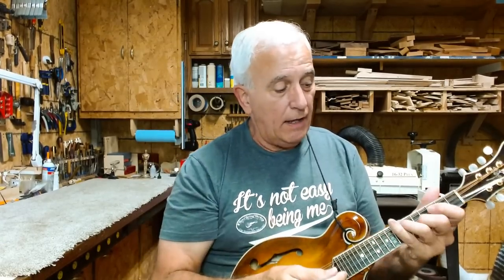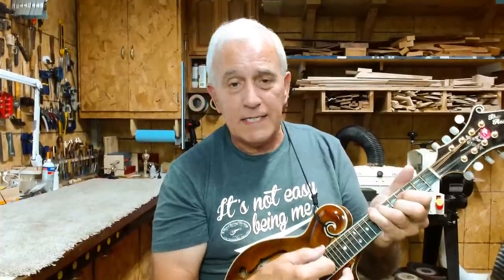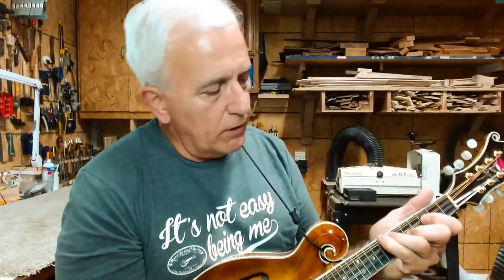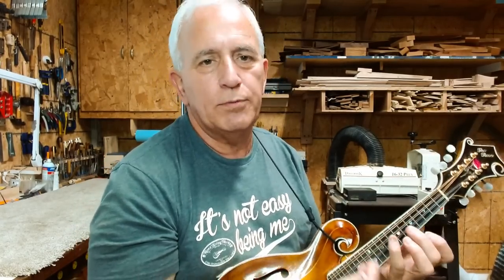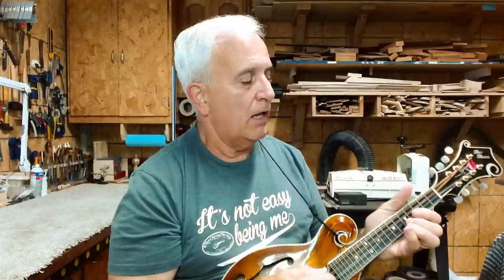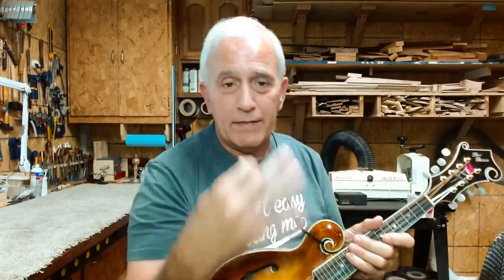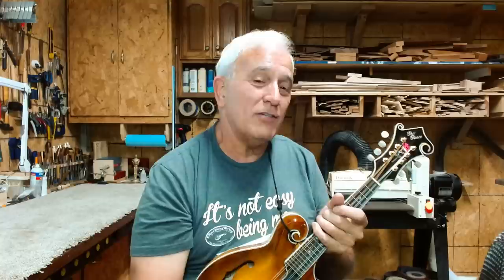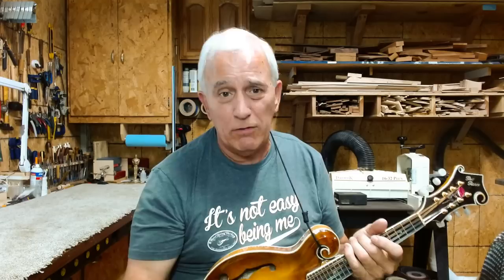RSW LIVE Shop Talk 80 How I Play Lead On Mandolin Its Really Simple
Hang on to your hat... This will be so simple it will blow your mind.  No really... Its crazy simple with just a bit of practice, you can do it too.